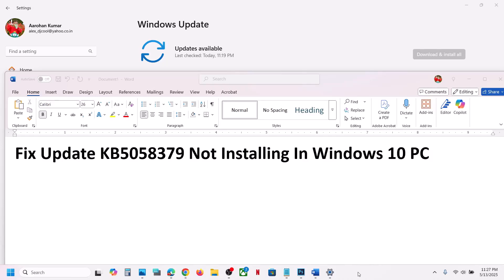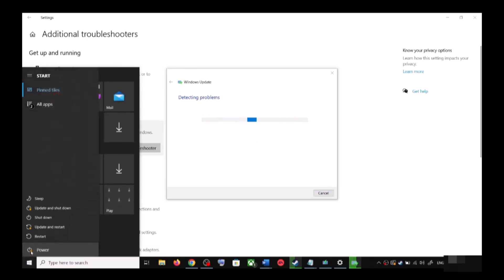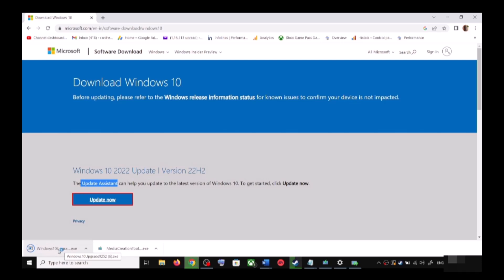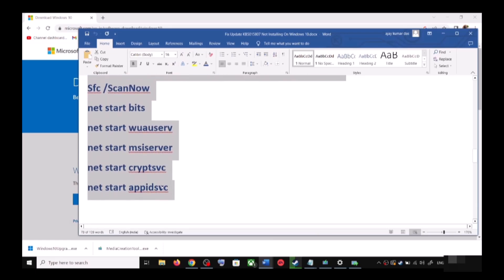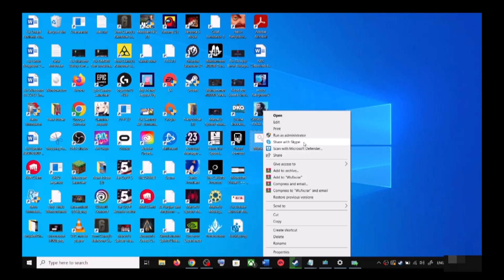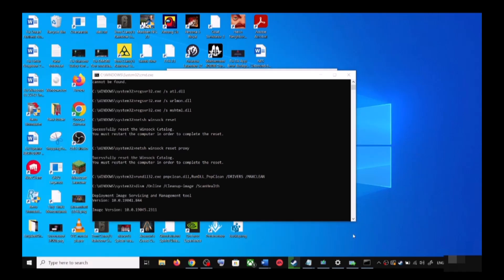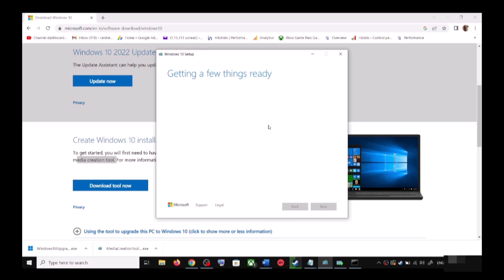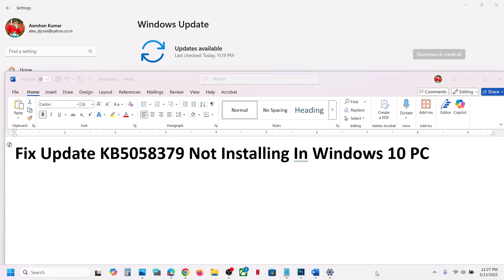Fix Update KB5058379 Not Installing In Windows 10 PC